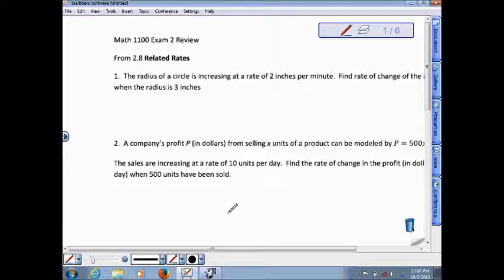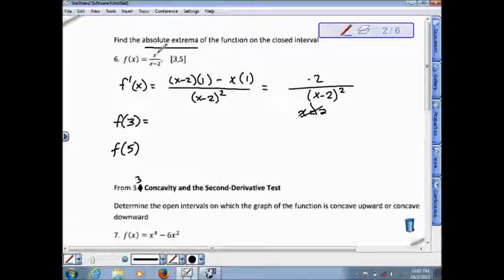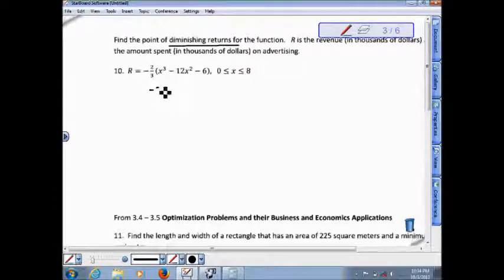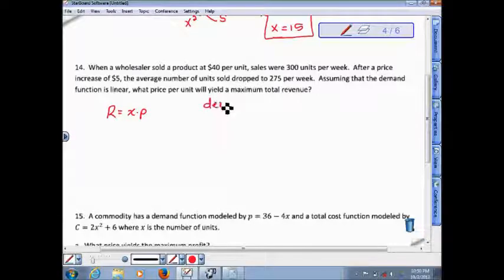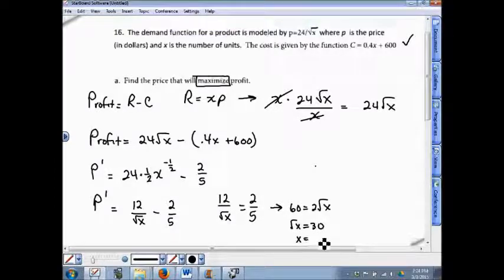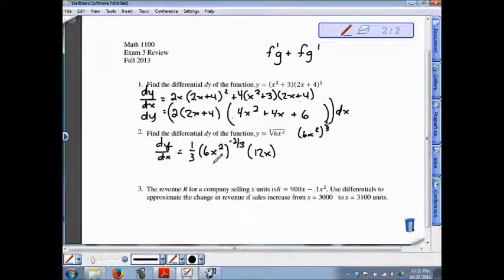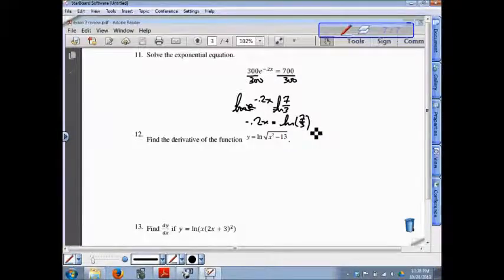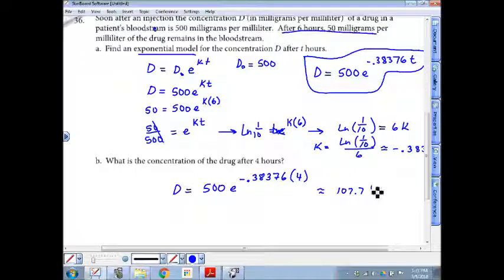exam 2 review 2016